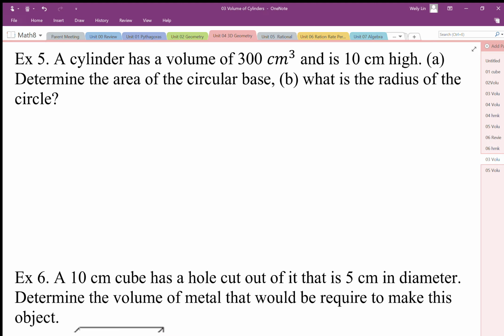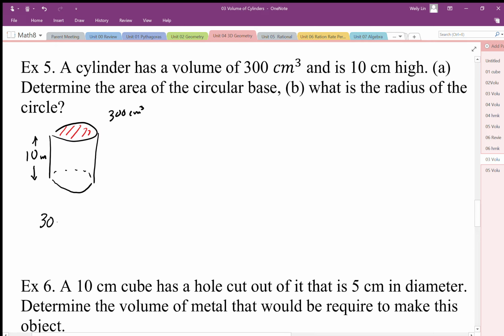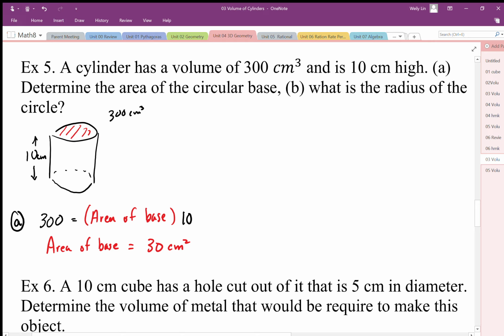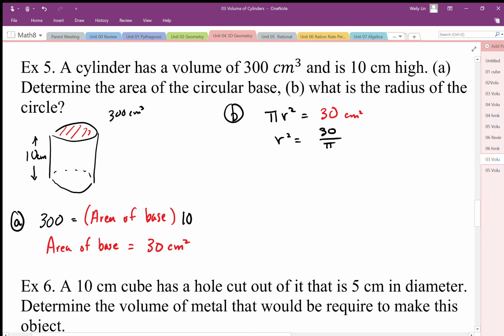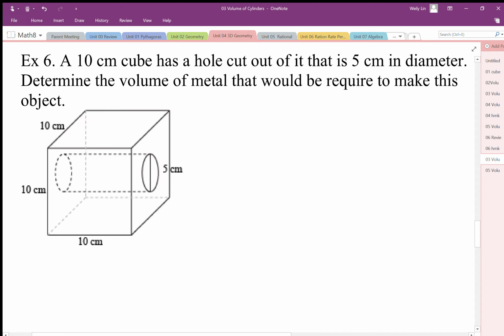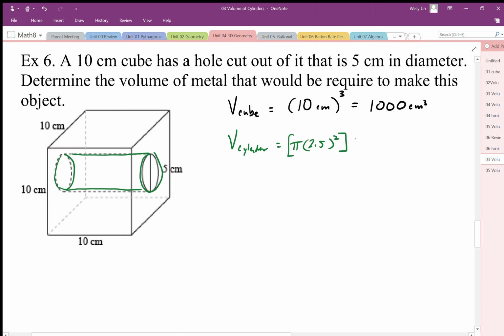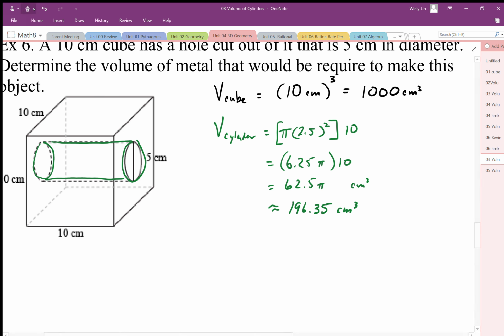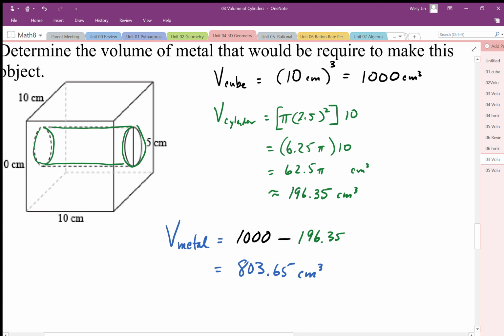03 Volume of Cylinders Part3